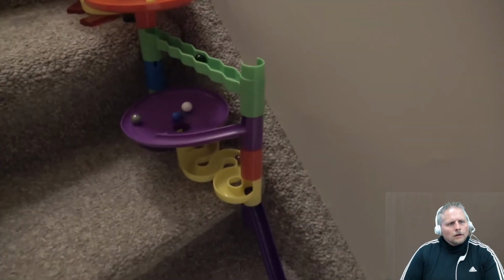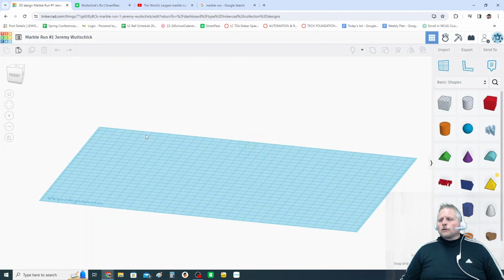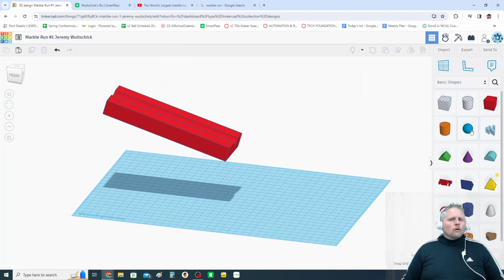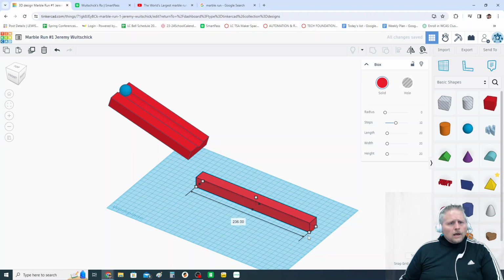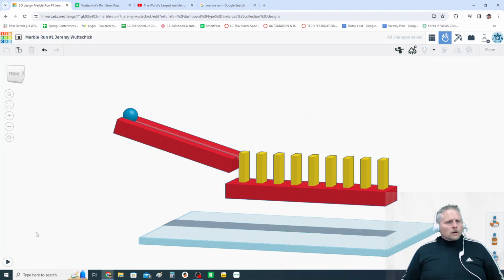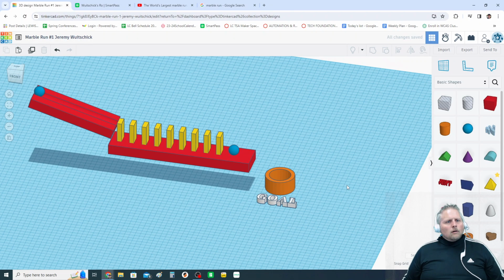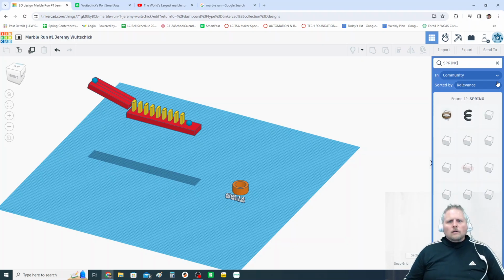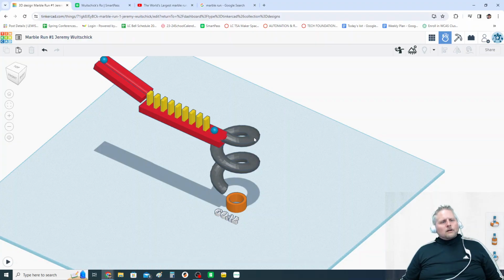TinkerCAD - Sim Lab #1 - Basic Marble Run